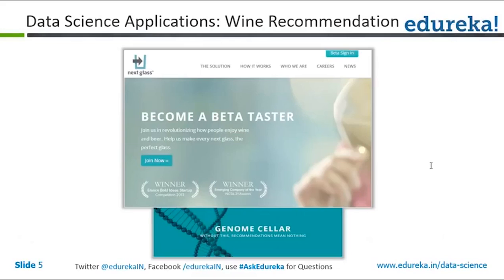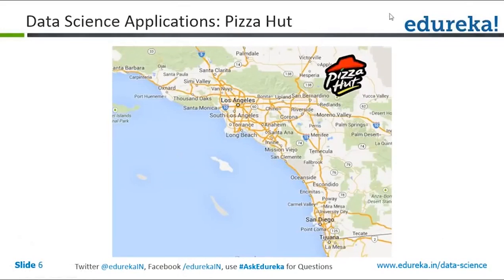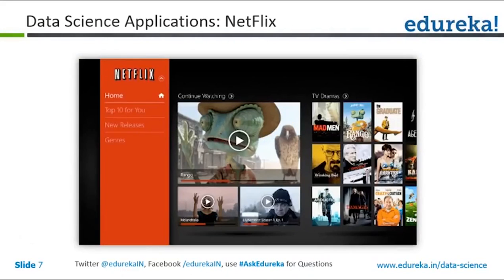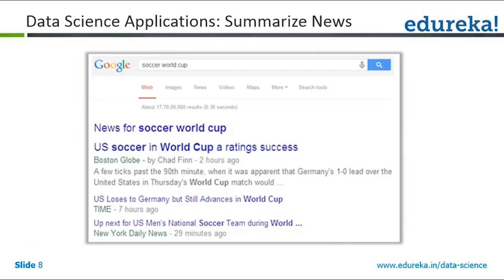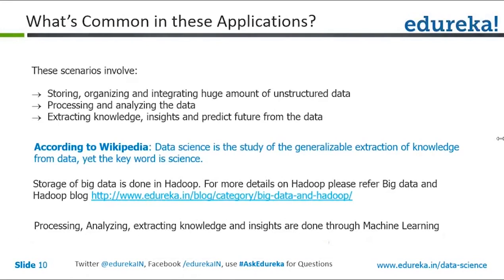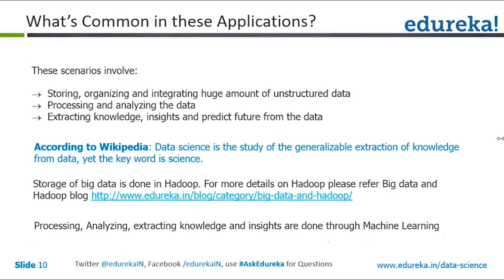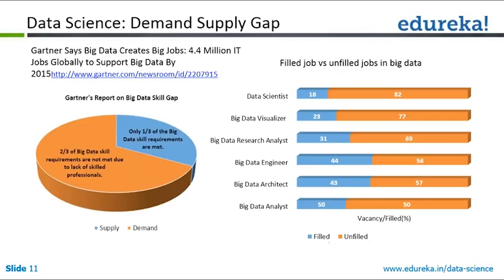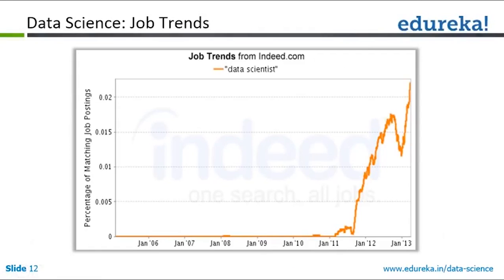Data Science Jobs | Why Data Science | Career in Data Science | Data Science Tutorial | Edureka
Data science is the study of the generalizable extraction of knowledge from data, yet the key word is science. The tutorial wil give a brief understanding about Data Science.
The topics covered in the video:

1.What is Data Science
2.Components of Data Science
3.Types of Data Scientist
4.Application of clustering in Real Life
5.Data Science Applications
6.Data Science  Demand Supply Gap
7.Data Science Job Trends

‘Data Science Jobs’ have been widely covered in our course ‘Data Science’.